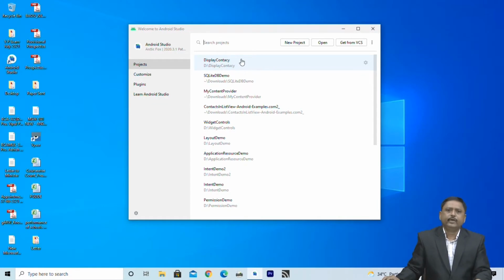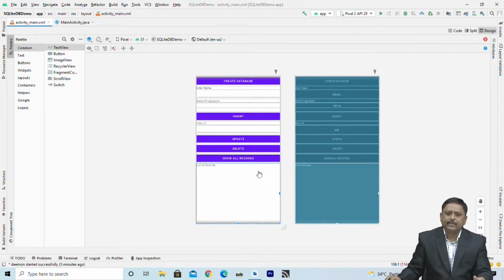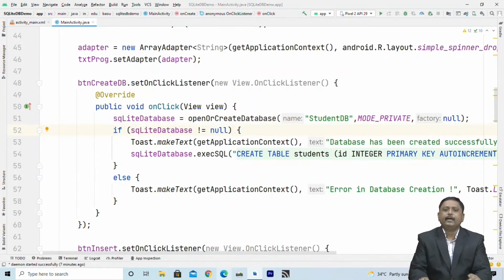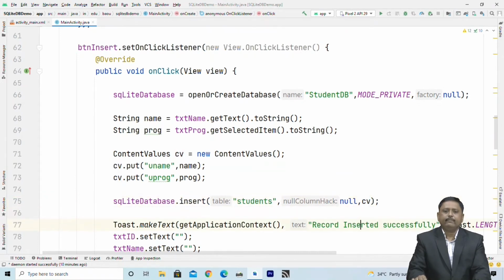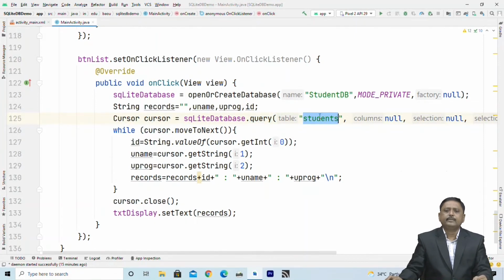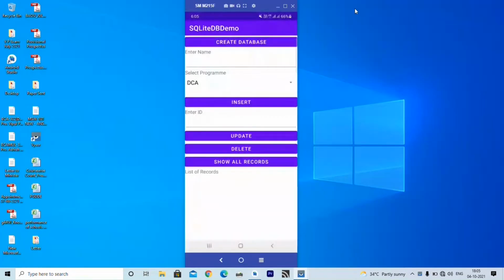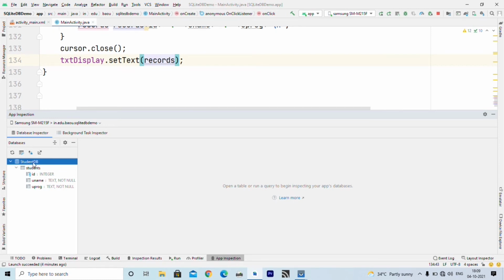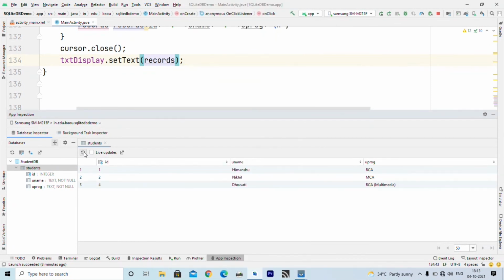SQLite Database Demonstration